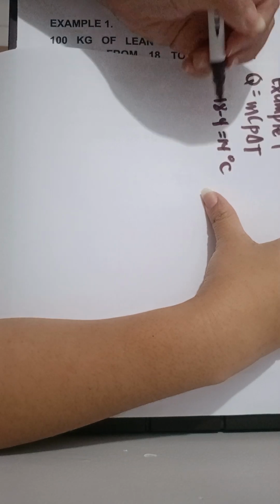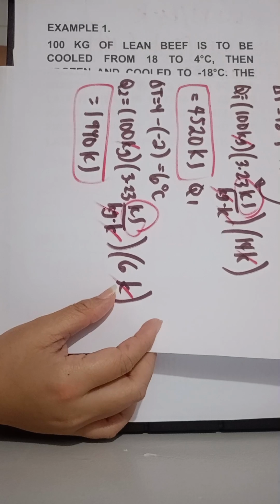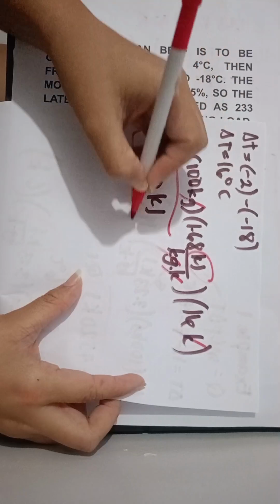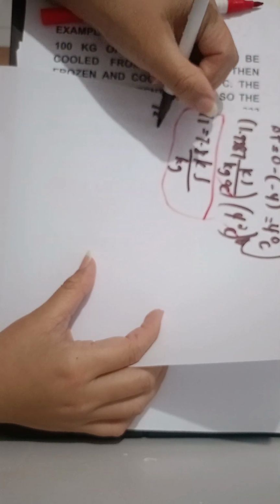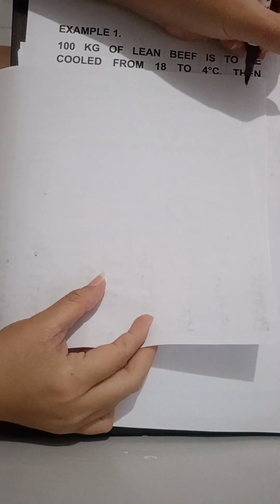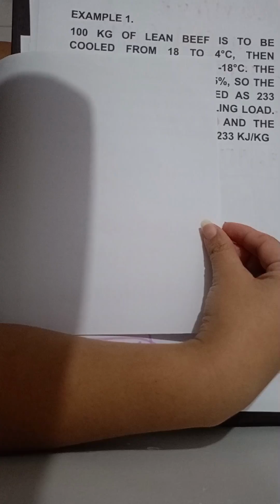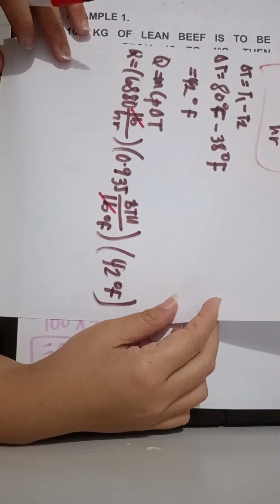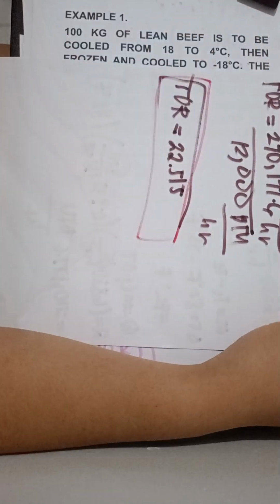Refrigeration System Midterm Project